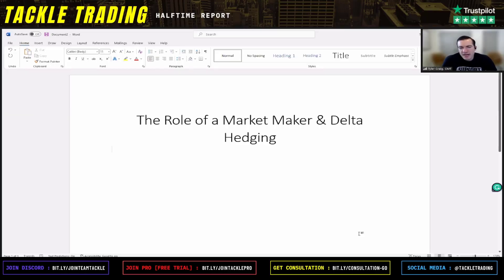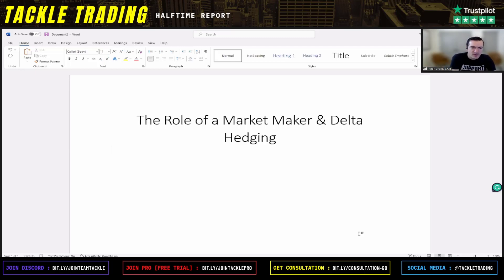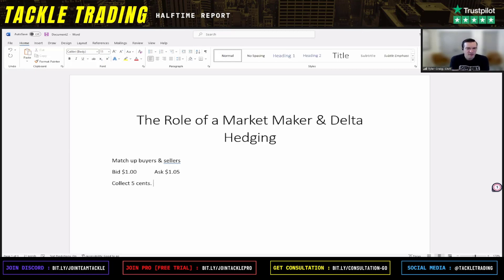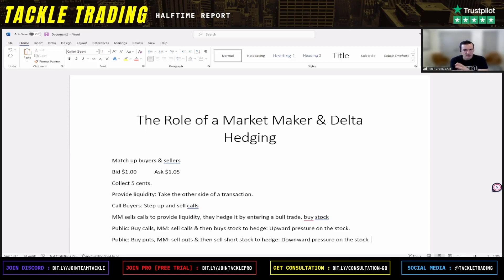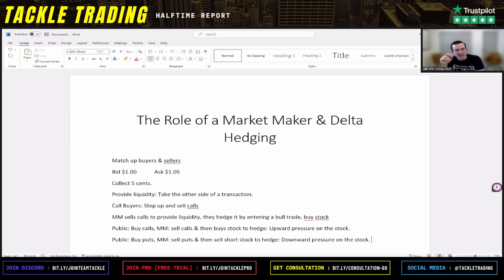Jedi Options - The Role of a Market Maker and Delta Hedging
What is the role of Market Maker and Delta Hedging?
👉 Get FREE Access. Get off the sidelines and start trading like the PROs!
In today's Jedi Options, Coach Tyler talks about Market Maker and Delta Hedging